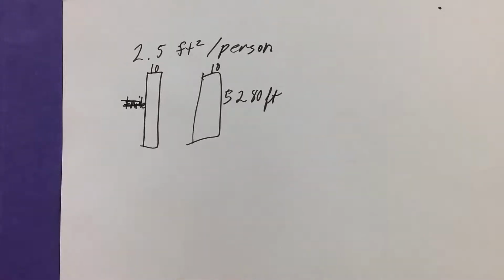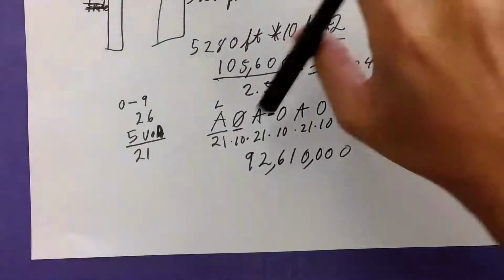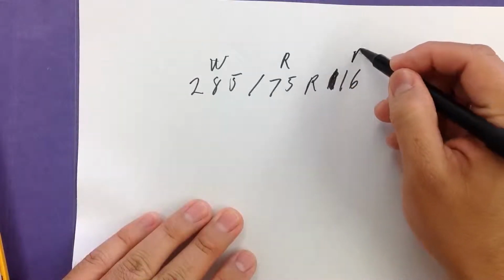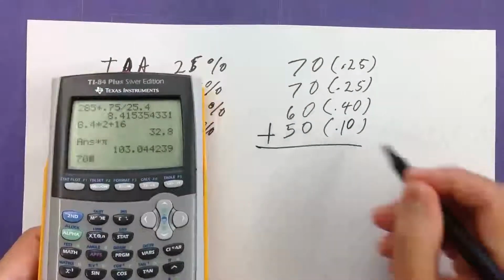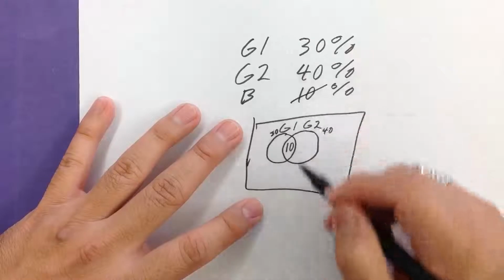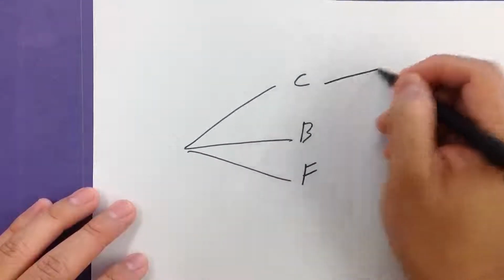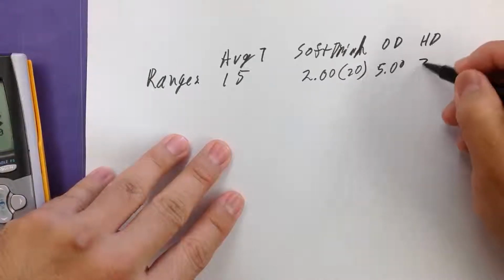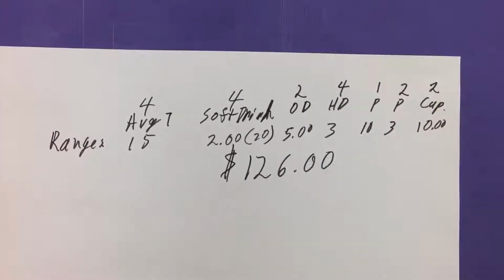Review for 9 weeks test 2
Description